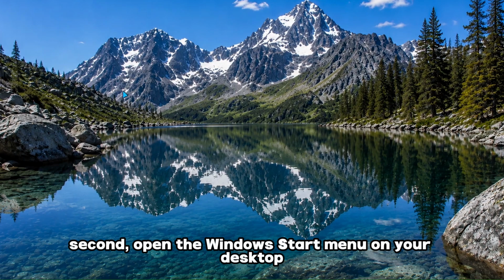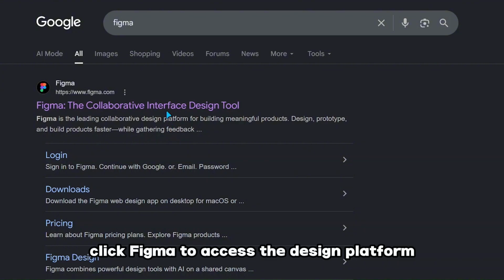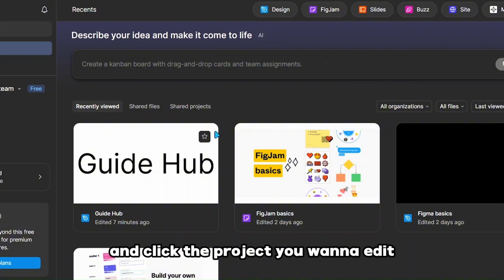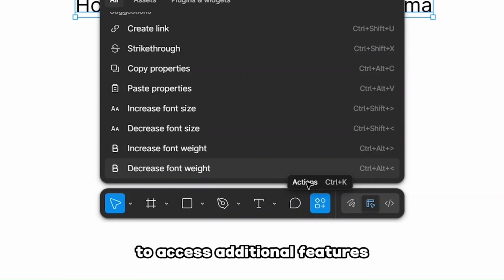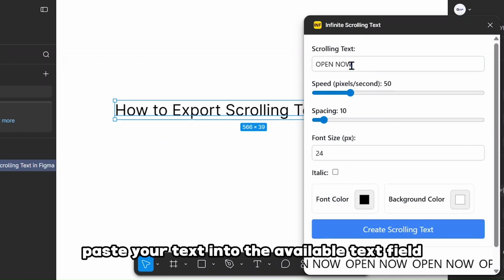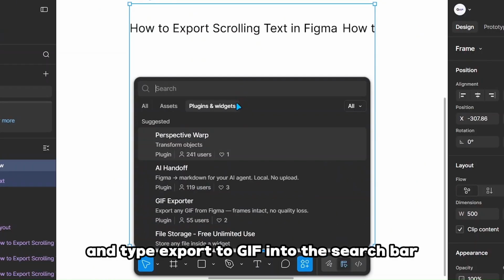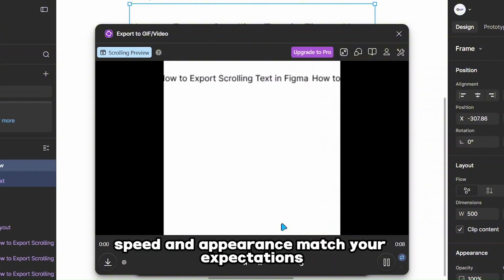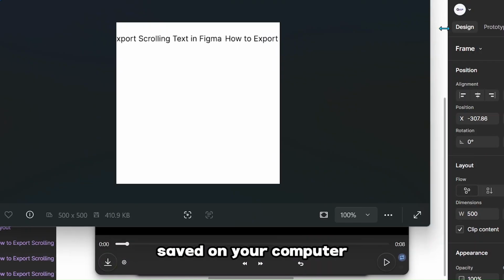How To Export Scrolling Text in Figma (𝟮𝟬𝟮𝟲) | 100% WORKS | NO Yapping, To The Point! | FAST & EASY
(2026) Learn How To Export Scrolling Text in Figma in this video (NO YAPPING + 100% WORKS!) | EASY FULL GUIDE, Everything You Need To Know! | Export Scrolling Text in Figma